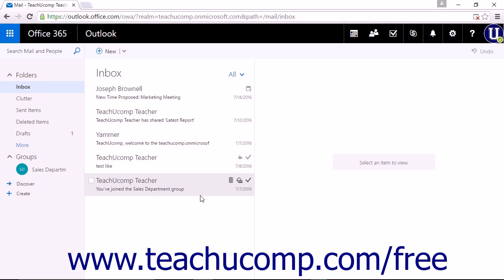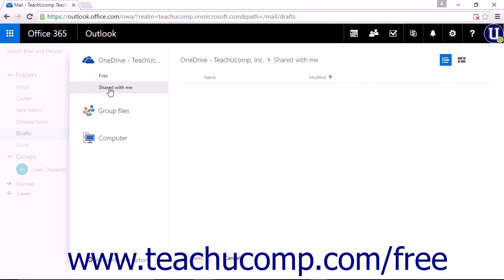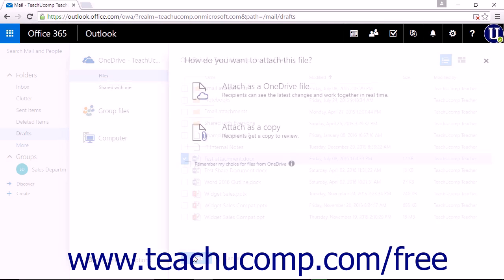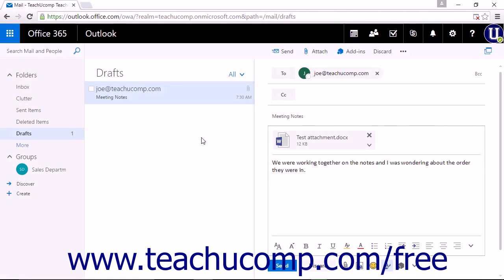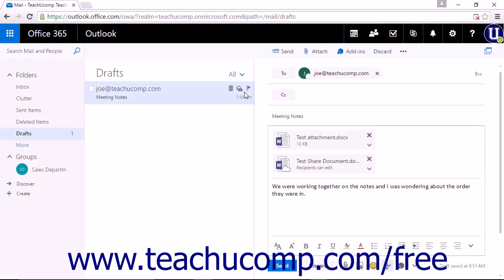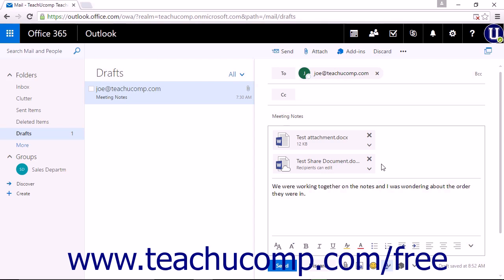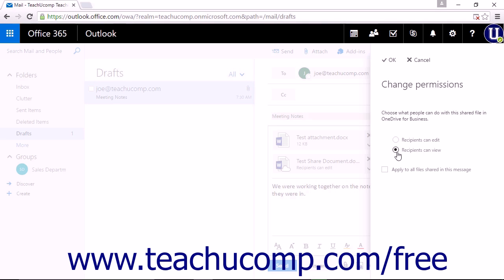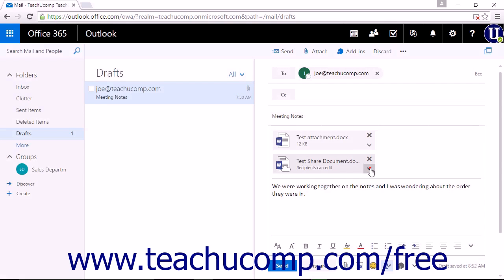Outlook on the Web Tutorial Sending Attachments from OneDrive Microsoft Training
Learn about Sending Attachments from OneDrive in Microsoft Outlook on the Web - the most comprehensive Outlook on the Web tutorial available. Visit us today!